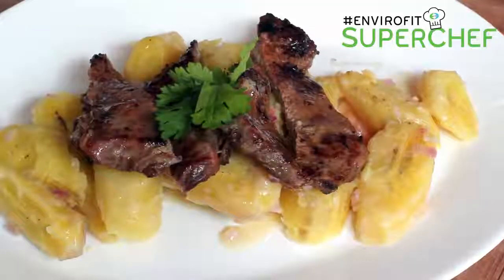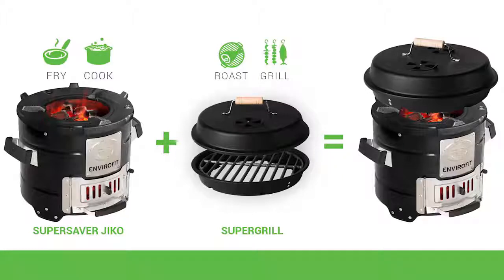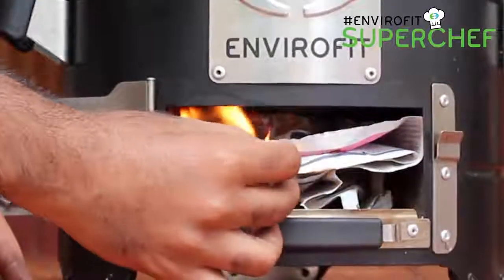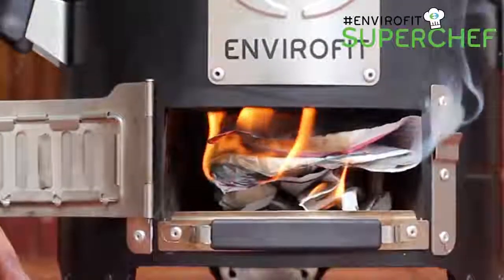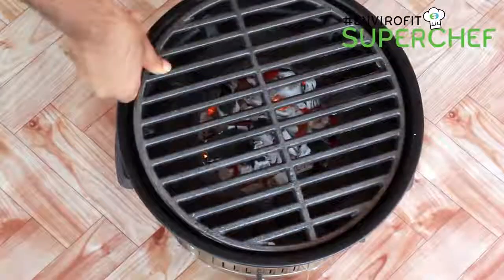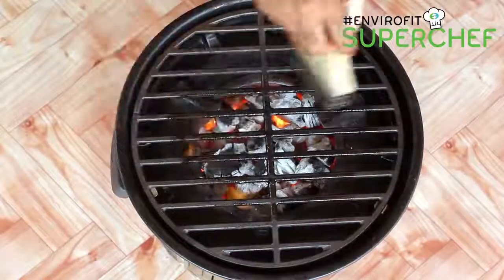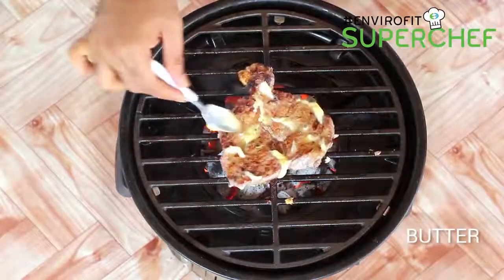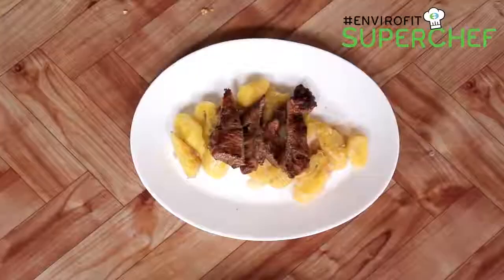Grilled Beefsteak - Envirofit SuperChef with Chef Ali and the SuperSaver Charcoal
Award winning Chef Ali Mandhry puts a modern twist on traditional Kenyan cooking with his recipe for beefsteak grilled on the Envirofit  SuperSaver Charcoal and the SuperGrill. Cook the meals your family loves while saving time and money on the Envirofit SuperSaver Charcoal jiko cookstove. Go to envirofit.org for more information.